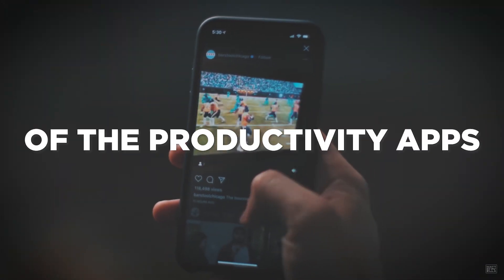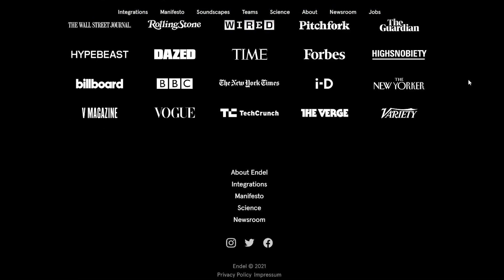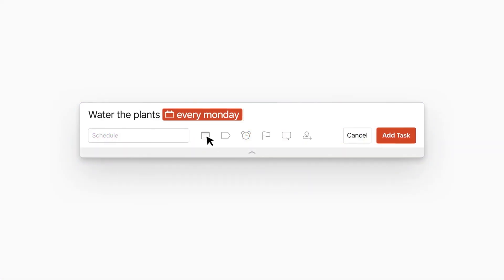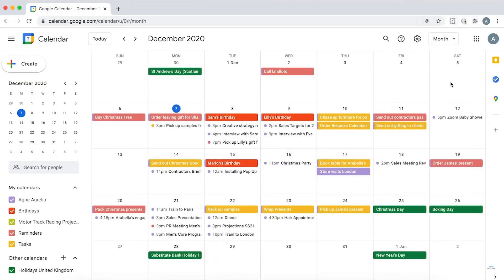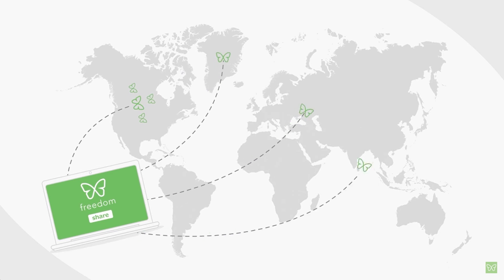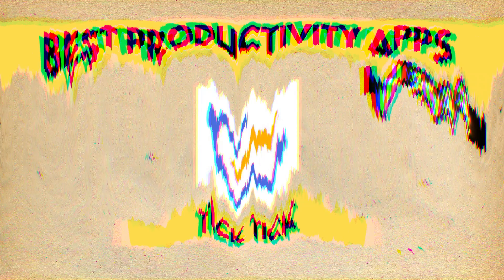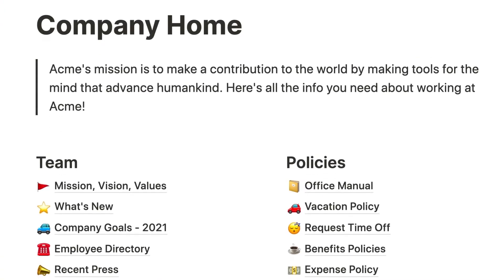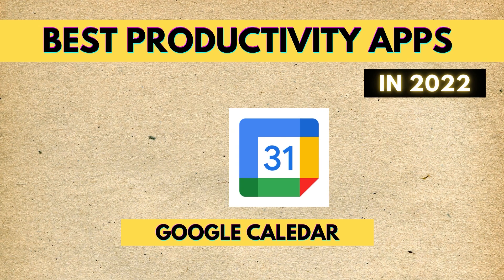Best Productivity Apps in 2022 (FREE) || MUST HAVE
In this video I am going to tell you the Best Productivity Apps in 2022. Let me explain you the best free productivity apps in 2022. These are the best habit trackers in 2022, the best to do list apps in 2022 and the best organisation apps in 2022. So all in all the absolute best productivity apps for 2022 that are completely free...

So let's go over the best productivity apps in 2022 together and let's see which of these best productivity apps for 2022 are the most useful ones you should be using that are completely free...

MY SKILLSHARE COURSES:
"Unlocking Your Secret Productivity, How to Build Your Perfect Daily Routine":

Sign up to my newsletter to get free e-mails that are packed with valueabout productivity and self improvement. I share my tips and strategies I don't talk about on this channel:

IGNORE:
best productivity apps in 2022, best free productivity apps in 2022, best productivity apps for 2022, free best productivity apps in 2022

TIMESTAMPS:
0:00​ - WHY 99% of Productivity Apps are TRASH
0:42​ - APP #1: Endel
1:35​ - APP #2: Todoist
2:36​ - APP #3: Google Calendar
3:40 - APP #4: Freedom
4:37​ - APP #5: Tick Tick
5:34​ - APP #6: Forest
6:26 - APP #7: Notion
7:07​ - APP #8: Click Up

Do you want to see more personal development and productivity content just like this?

CONNECT FOR MORE!